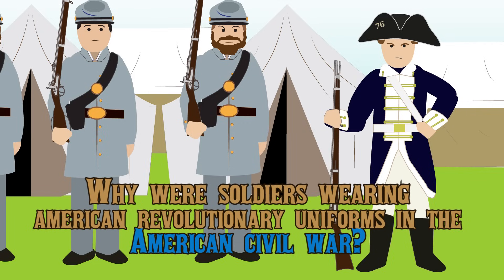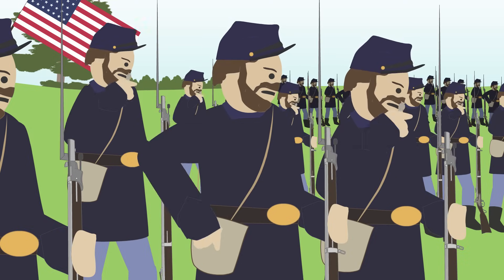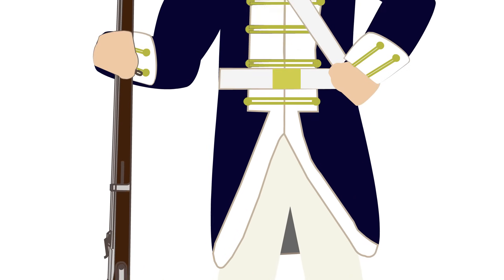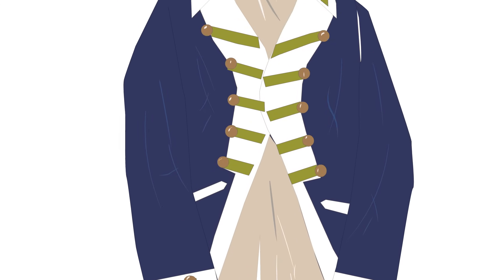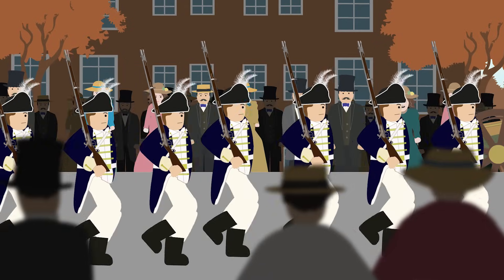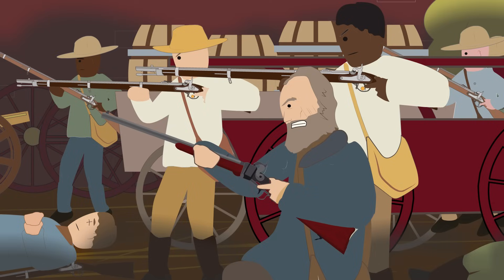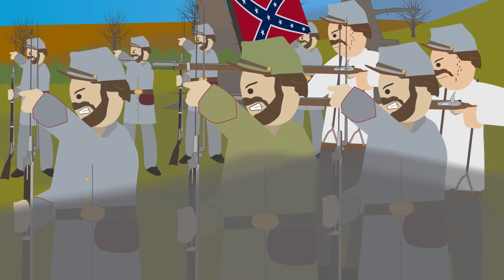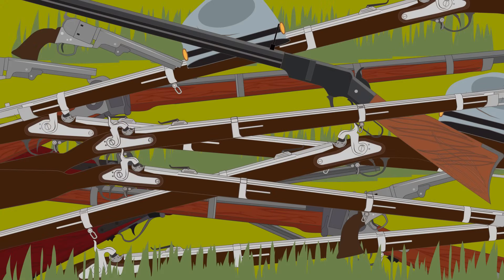Why were soldiers wearing American Revolutionary Uniforms in the American Civil War?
⚓Play World of Warships for free New players will receive 1 Million Credits, the USS Langley Aircraft Carrier, 3 days premium time, and more by using my code PLAYLANGLEY2019.

In the American Civil war there were units on both sides which had uniforms  heavily influenced by their individual heritage, fashion  crazes or special requirements.

The Confederates had one unit that embraced their heritage to the extreme and that was company A of the 31st Virginia Militia.

T-Shirts

See the book collection here:

Amazon USA

Amazon UK

Script: Conan White

Narrator:

Bryan Lazlo
Sources: